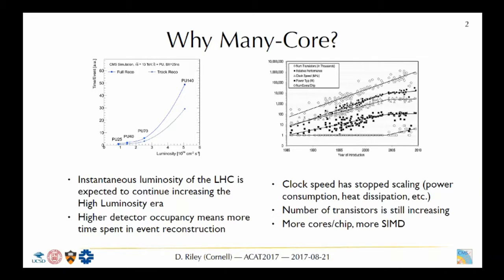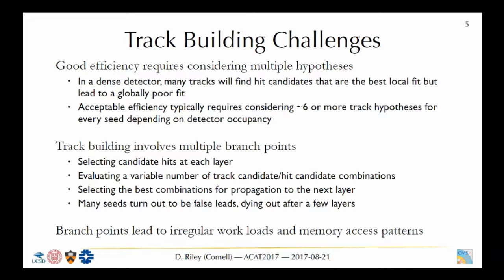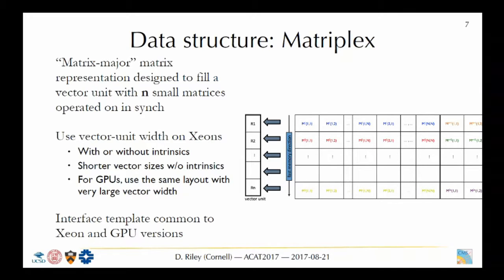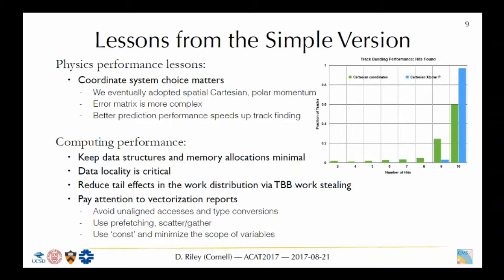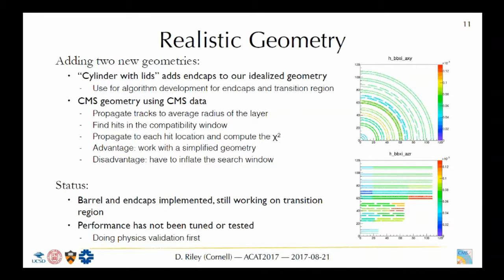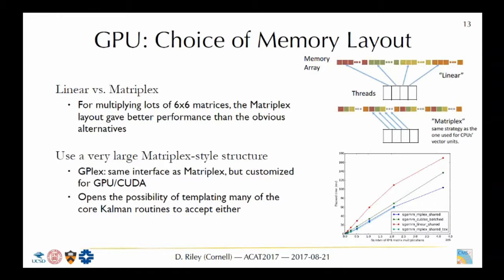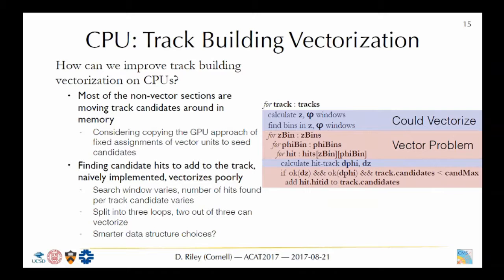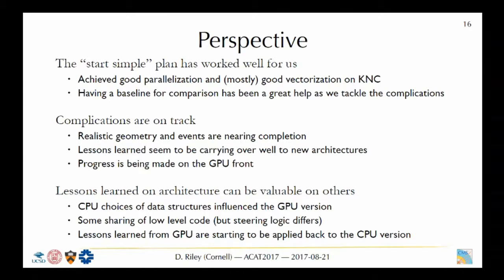Parallelized Kalman-Filter Based Reconstruction of Particle Tracks - ACAT 2017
Parallelized Kalman-Filter Based Reconstruction  of Particle Tracks on Many-Core Architectures
Daniel Riley
Monday 08/21/2017